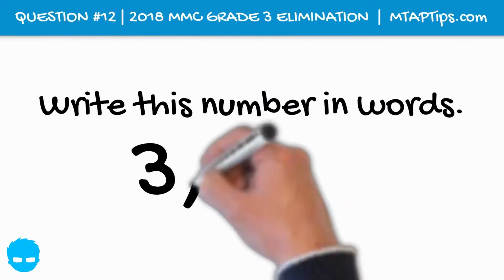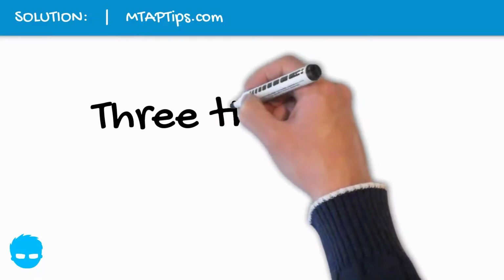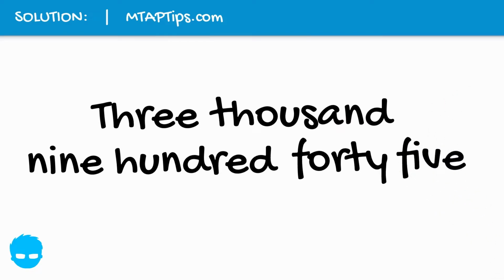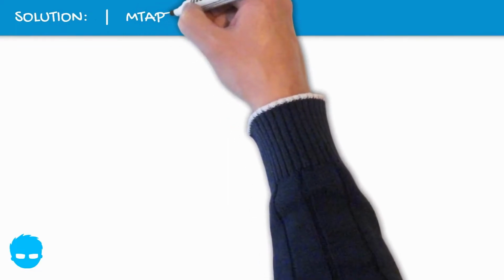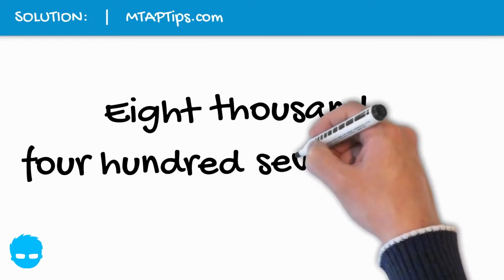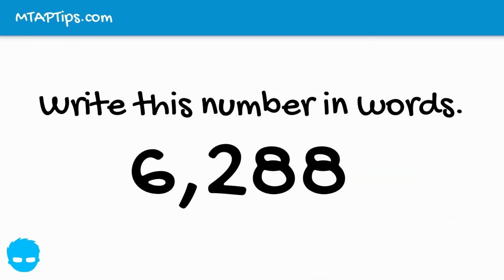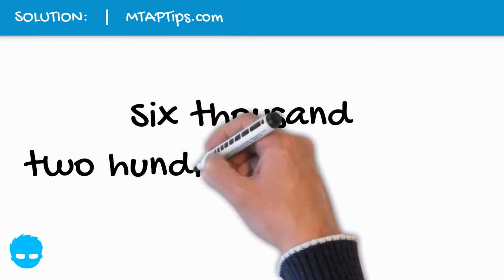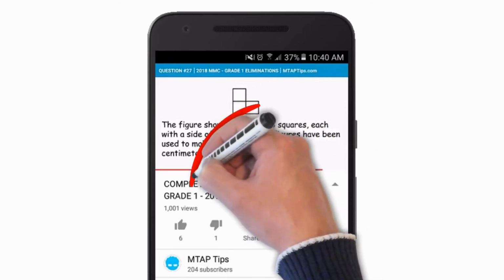QUESTION #12 - 2018 MTAP REVIEWER MMC GRADE 3 ELIMINATION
Write the number in words.